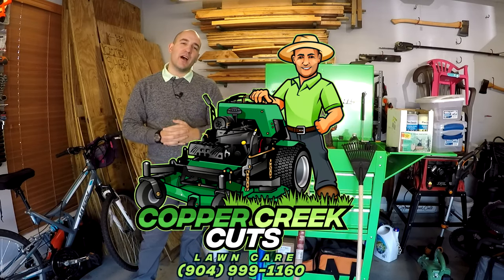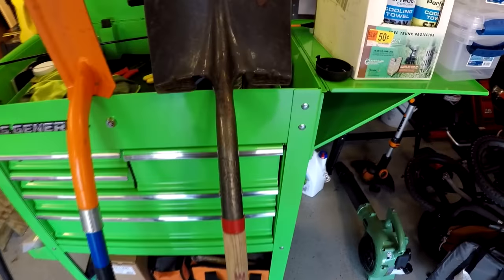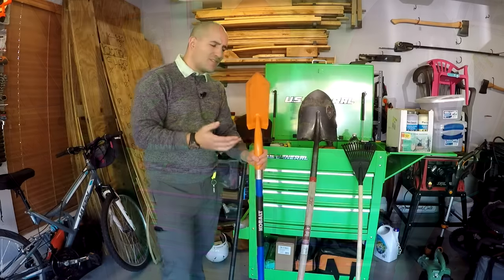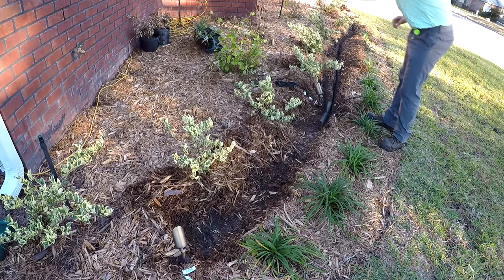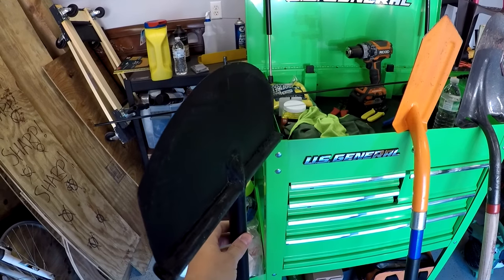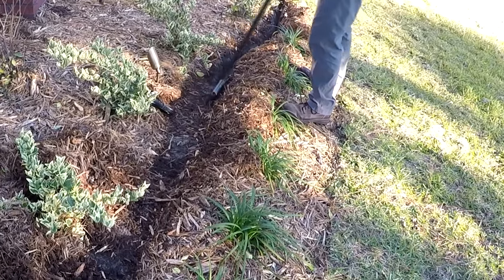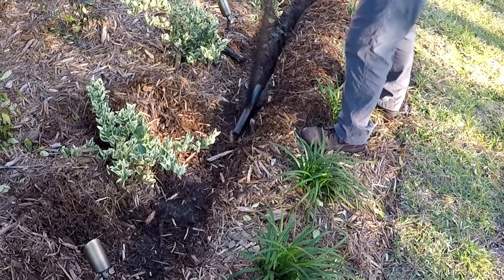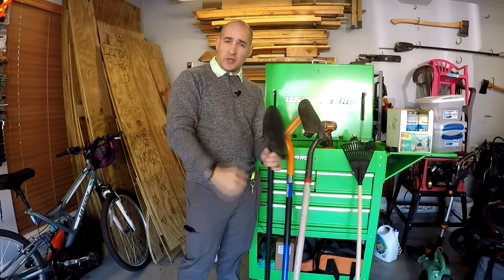The Easiest Way to Bury Cable Or Wire Underground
When it comes to installing landscape lighting wire or burying ANY type of wire, really, there is no denying a shovel is a requirement. BUT, not all shovels or digging tools are created equal!

Let's take a look at the Wilton Thinline Trenching Spade and find out what makes the the absolute BEST tool for running any kind of underground wiring.

2018 Lawn Care Setup:

2018 Chevy Colorado WT
2016 Peach Cargo 5x10 Enclosed w/V-Nose & Side Door
2017 Bobcat QuickCat 36" Stander
2016 Big Dog Alpha 36" Zero-Turn